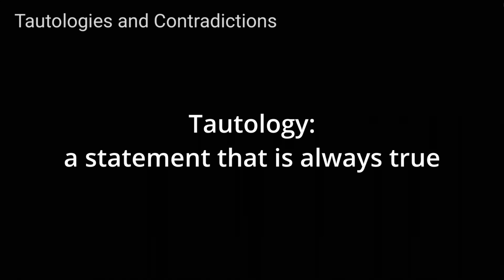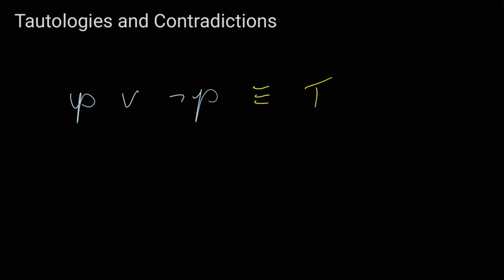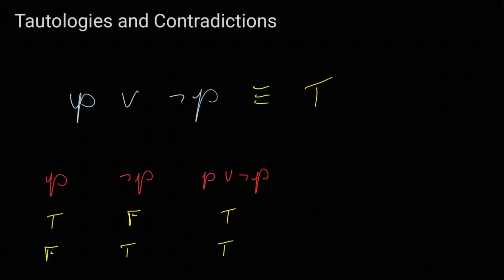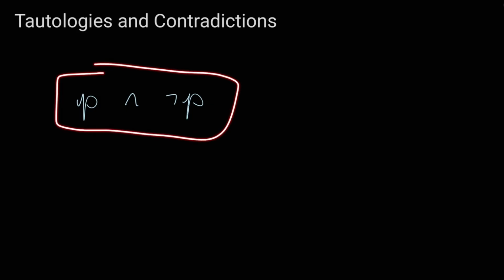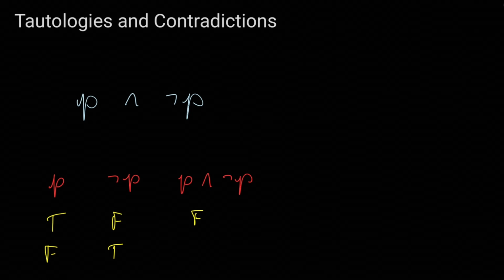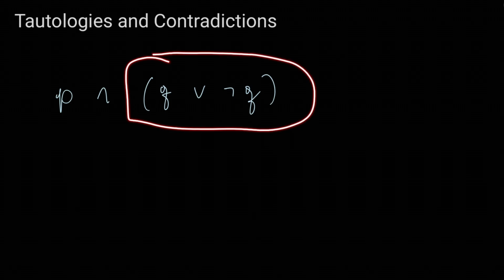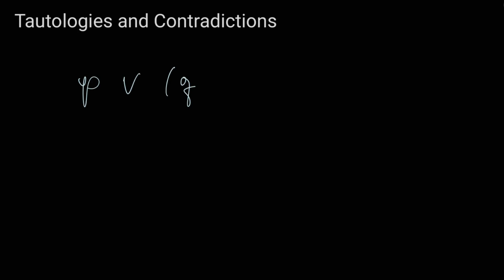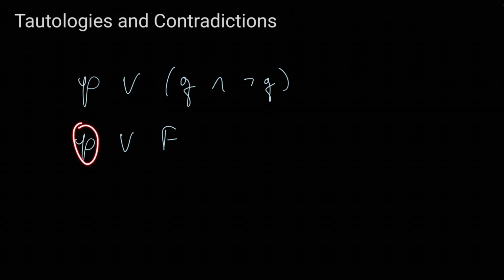Tautologies and Contradictions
What does it mean for a logical statement to be always true or always false? In this class, we explore tautologies and contradictions—two special types of compound propositions. You'll learn how to identify them using truth tables and why they matter in logical reasoning and proof techniques.